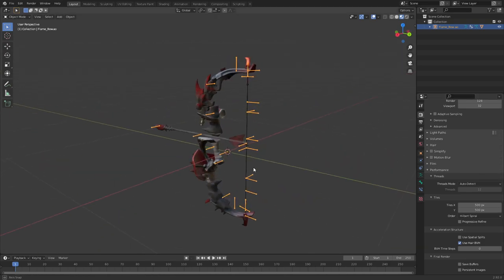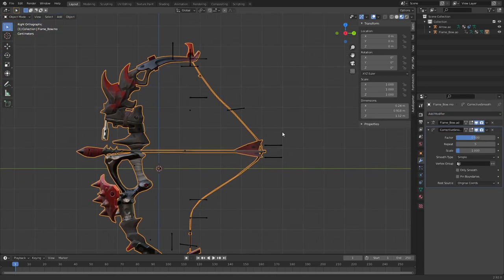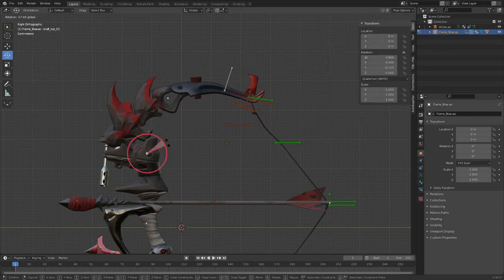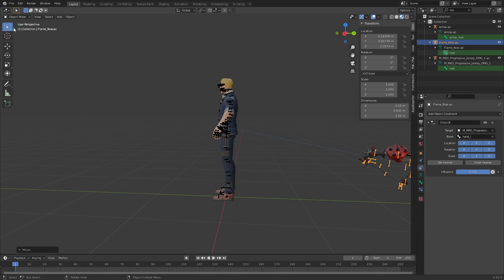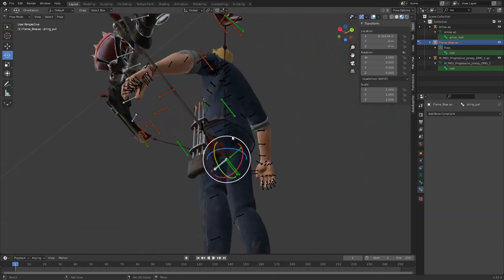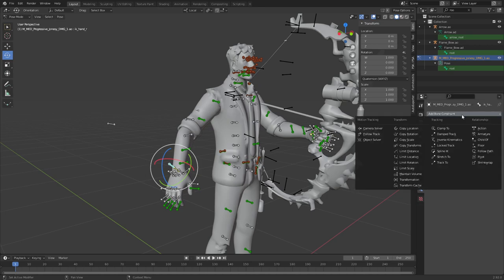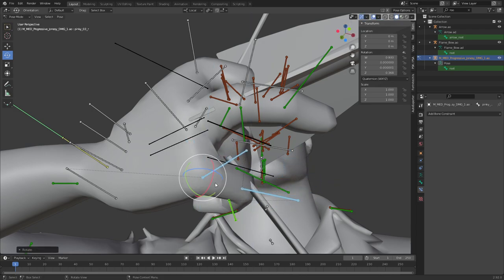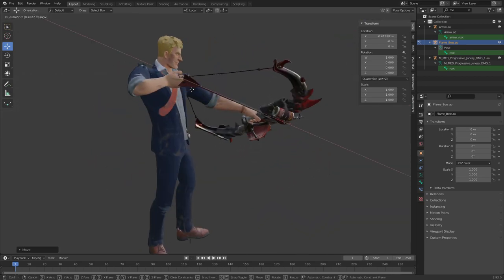How to use/set up a Fortnite bow in Blender